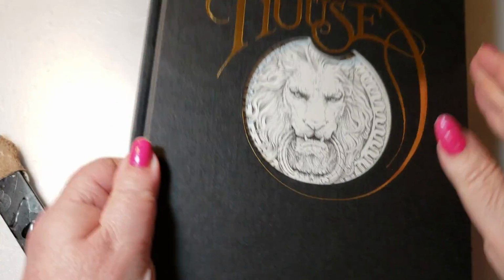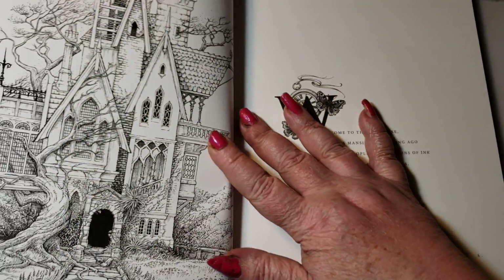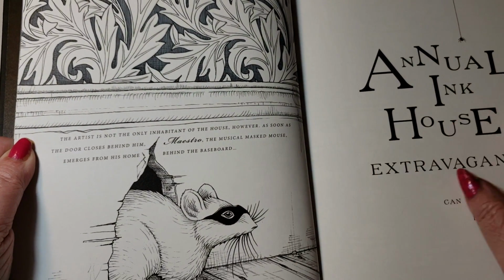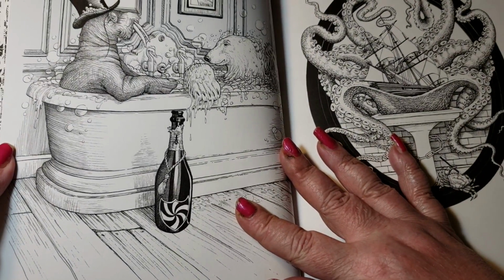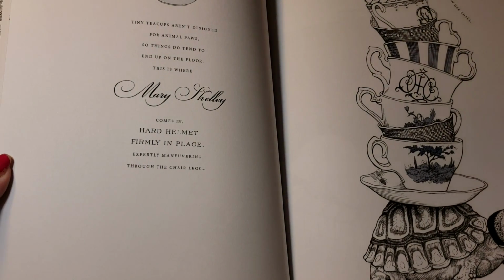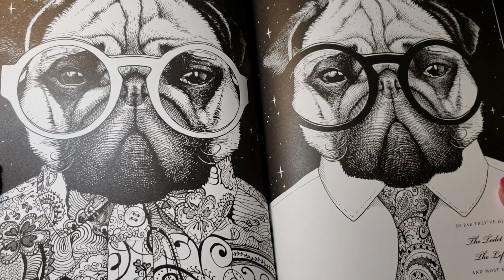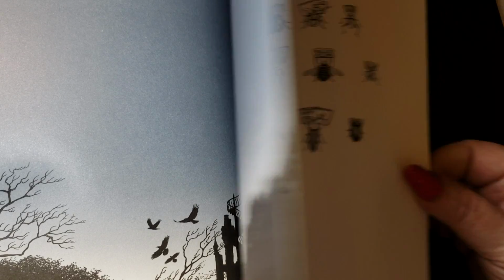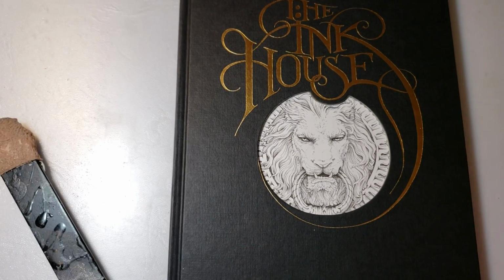Unboxing A Gift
Klara Markova